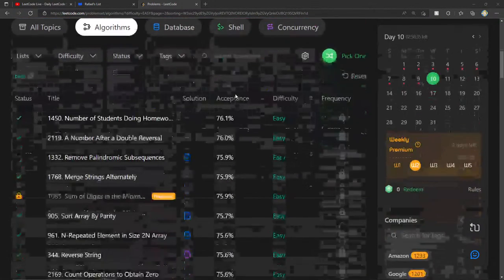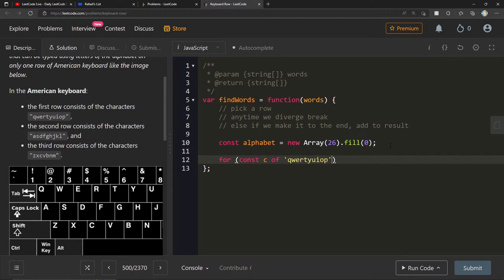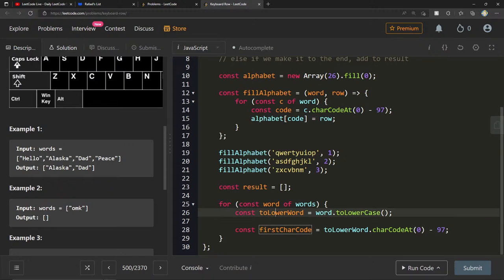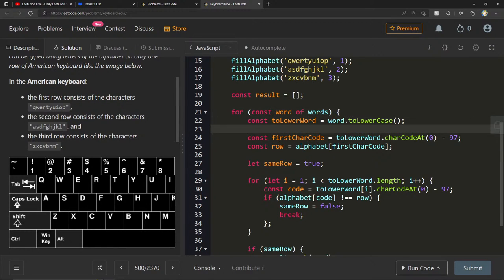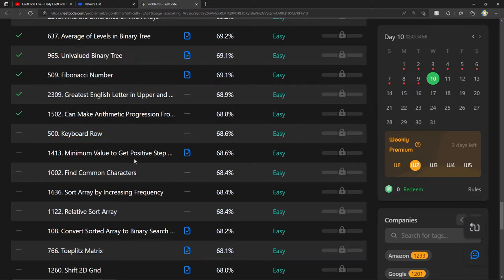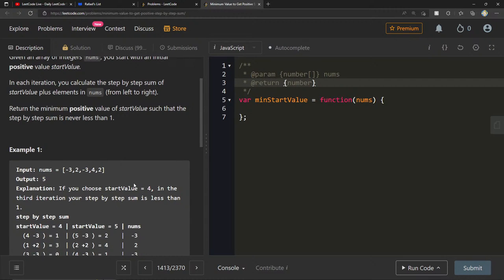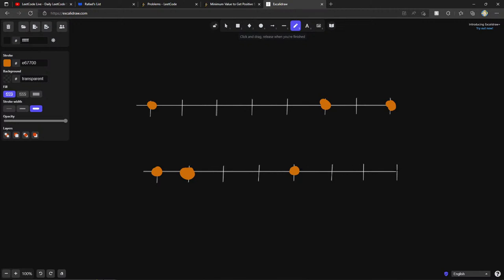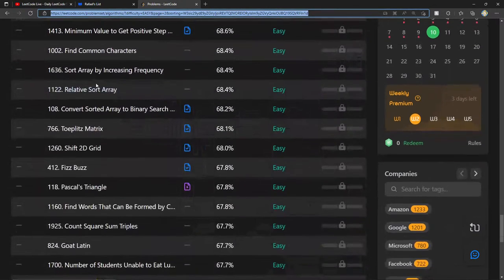My Computer Nearly Blew Up :/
I think I need a new computer 😅

Not going to create chapters or list questions because:

1. The stream died
2. The question wasn't a high quality one

Happy coding and see you all tomorrow! My computer is acting up.